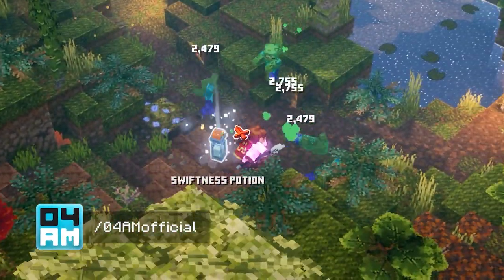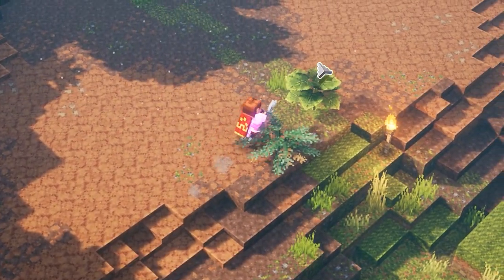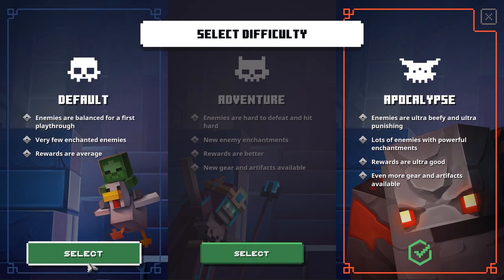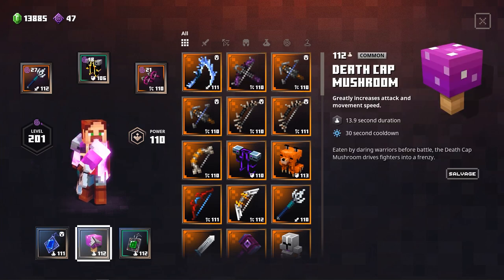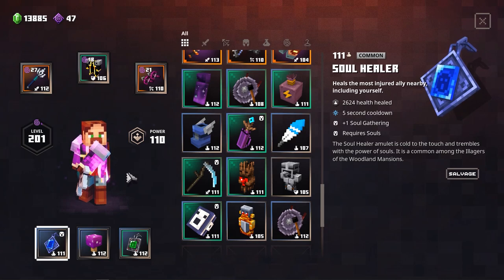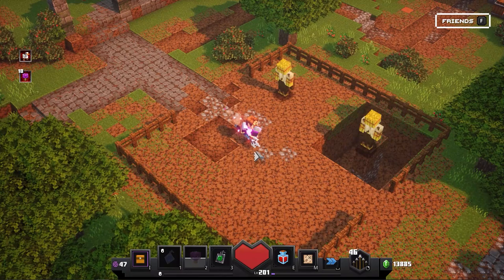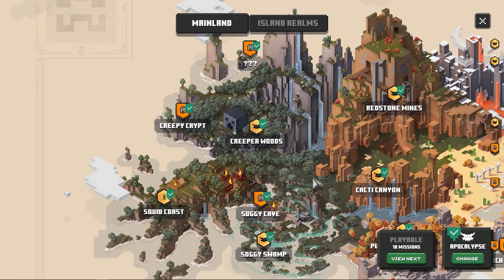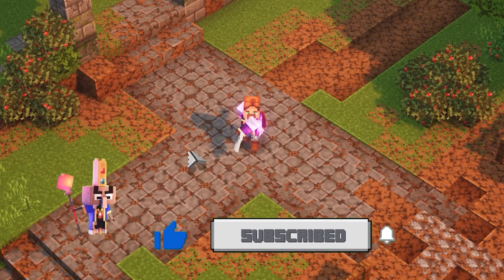The Best Artifacts for Playthrough, Bosses and Speed Running in Minecraft Dungeons (Beginner Guide)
In this Minecraft Dungeons video, I show the best Artifacts in the game to make your first playthrough easier, take down bosses and hard mobs in only seconds and get your hands on unique weapons and armor or emeralds in no time by speed running. Go casual, hardcore and super fast with these 3 Artifact builds. We will cover the Death Cap Mushroom, Ghost Cape, Gong of Weakening and many other and of course where to find them.

0:00 Intro
1:33 Playthrough
8:12 Boss Fights
9:44 Speed Running
12:32 Outro

04AM